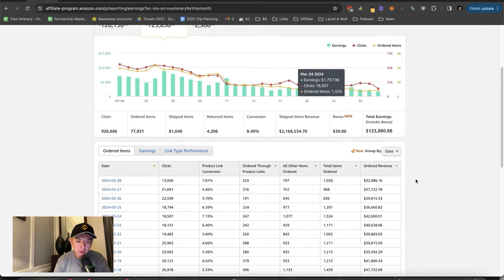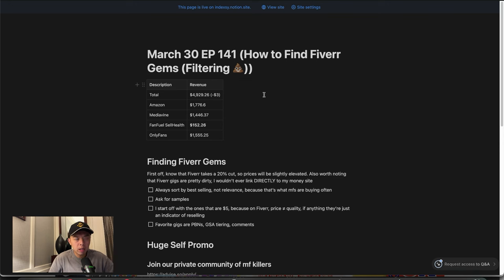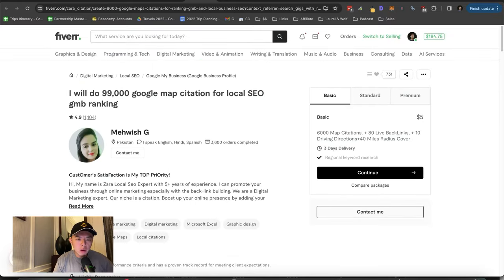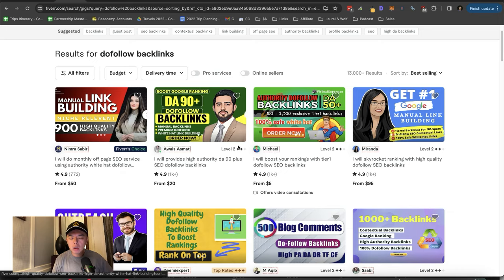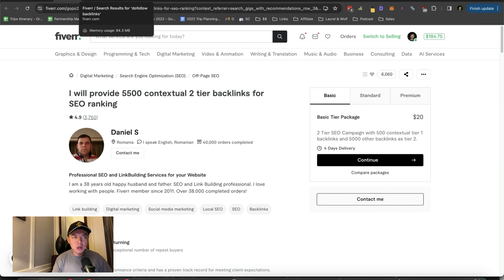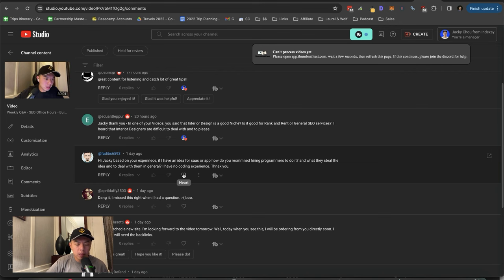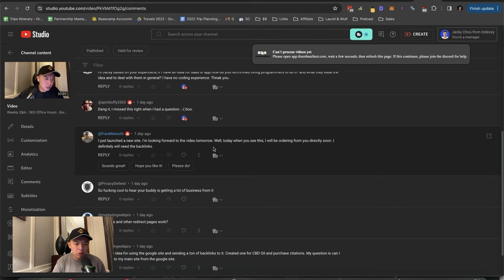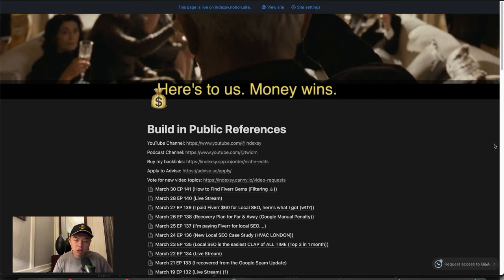How I Find Fiverr Gems (Filtering 💩) - Building in Public Day 141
00:00 Introduction to Finding Quality Gigs on Fiverr
01:05 Daily Earnings
02:42 Deep Dive into Fiverr Strategies for SEO
03:48 Exploring Specific Fiverr Gigs and Strategies
09:46 Live Q&A: Answering Viewer Questions
14:05 Closing Remarks and Future Episodes